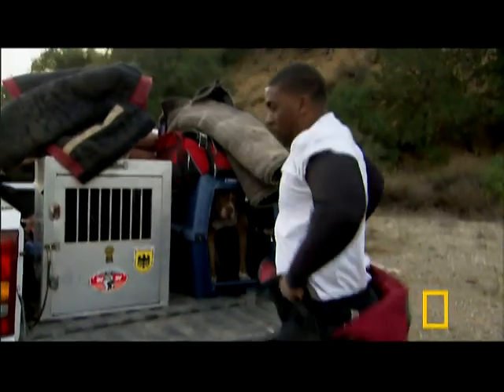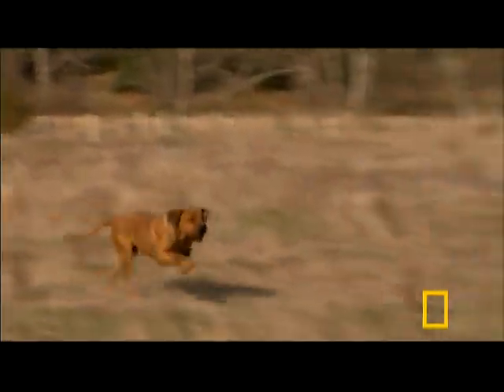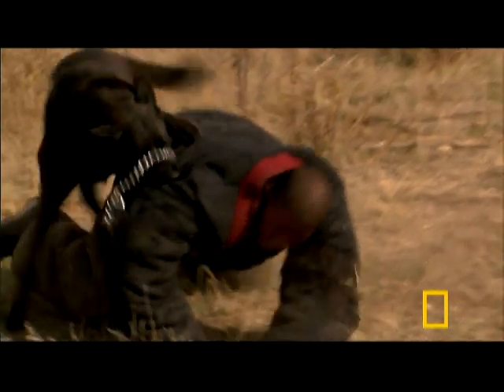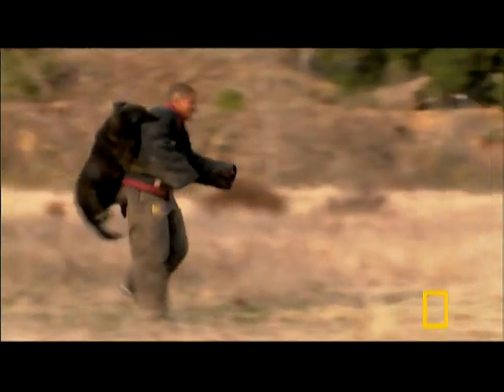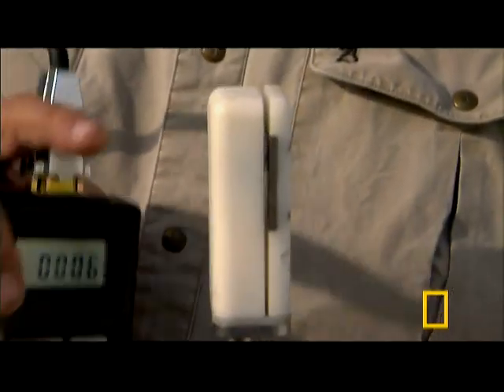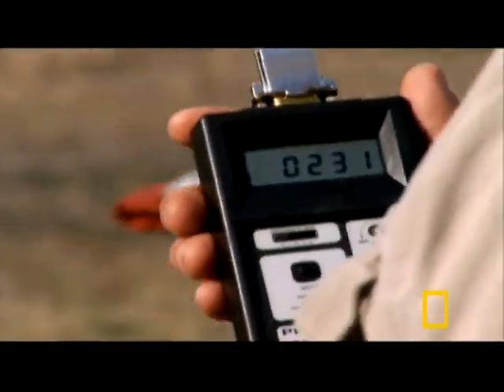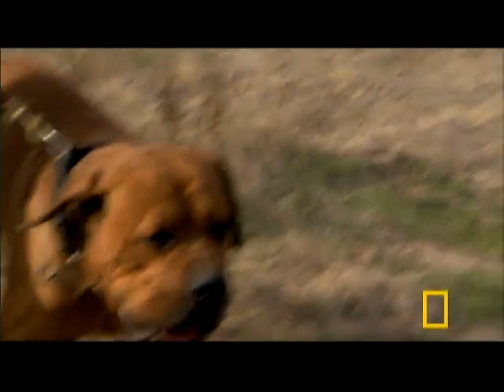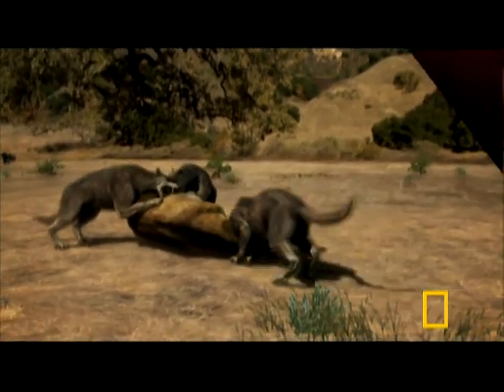Dog Attack Styles | National Geographic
Professionals teach dogs to guard against intruders and attack on command.
➡ Access our digital archive by becoming a member of National Geographic